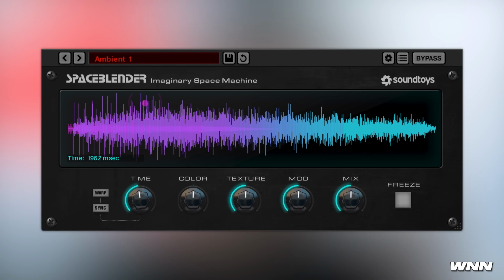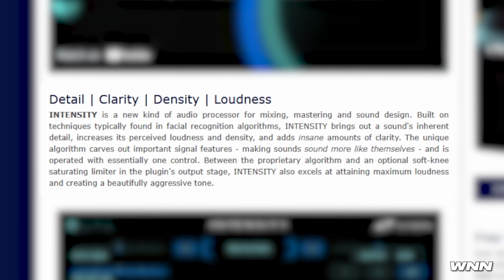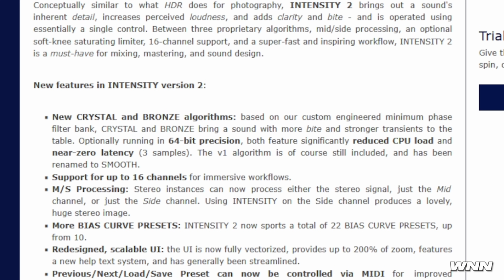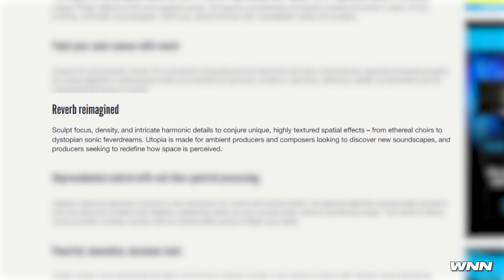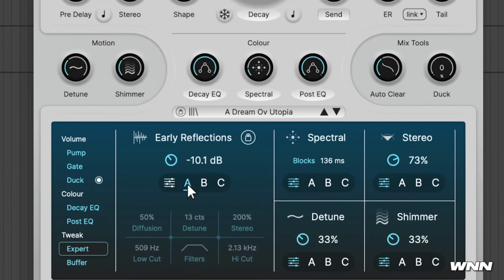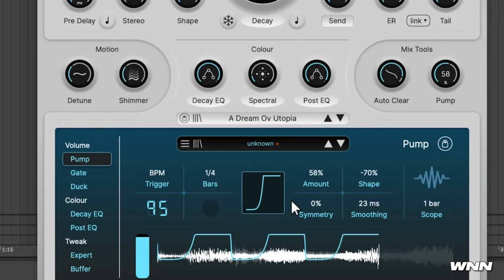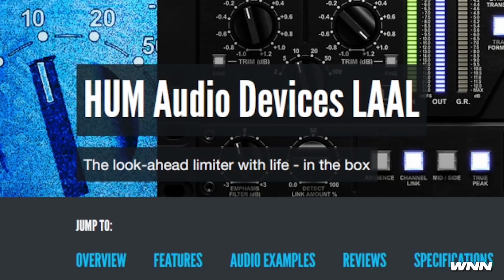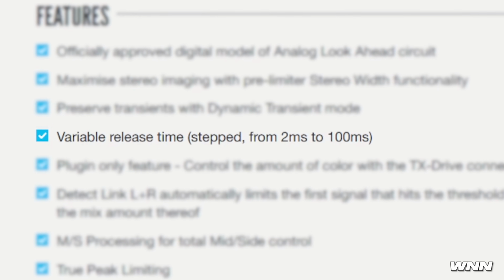This is the BEST Plugin of 2025 (So far)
CHAPTERS
00:00 INTRO
00:22 ZYNAPTIQ INTENSITY 2 EARLY RELEASE
02:36 NEW BEST REVERB PLUGIN?
05:54 LAAL LIMITER
08:40 OUTRO